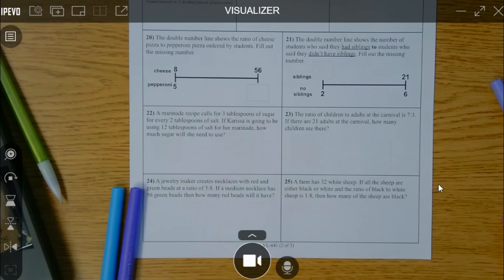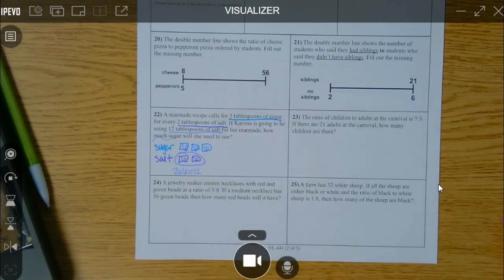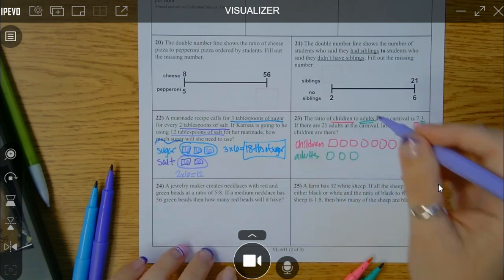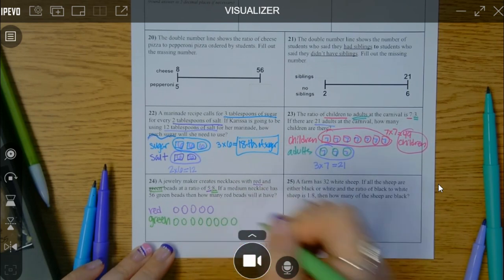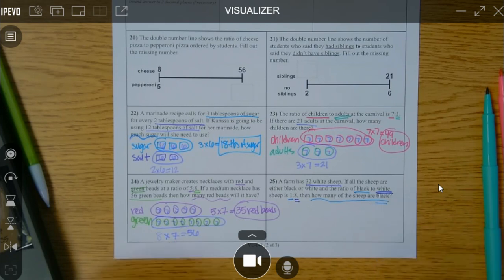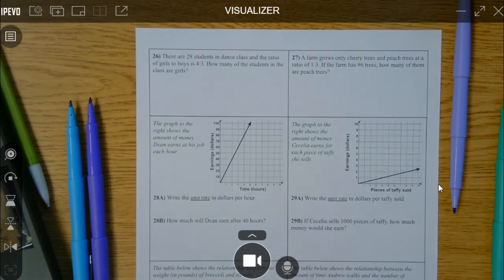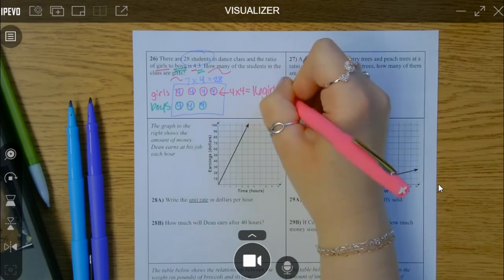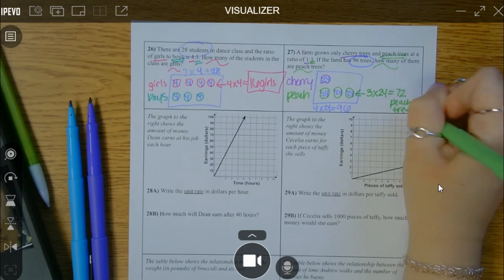VL-641 # 22-27 (Solving Proportions Using Tape Diagrams)